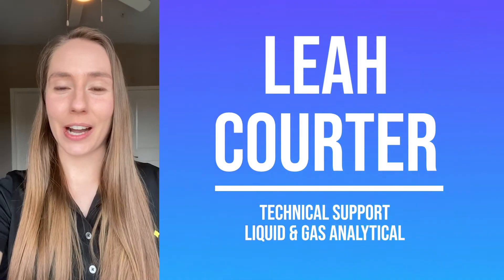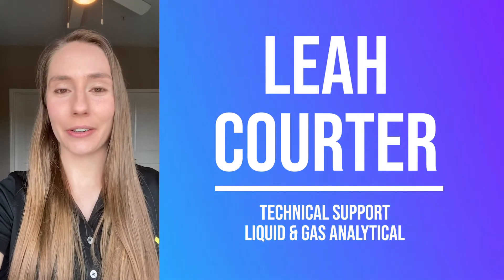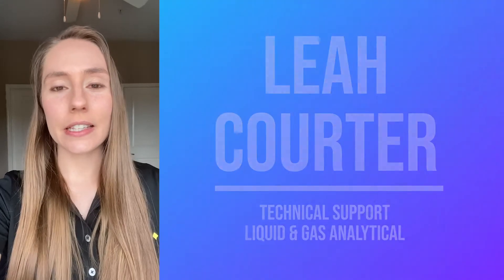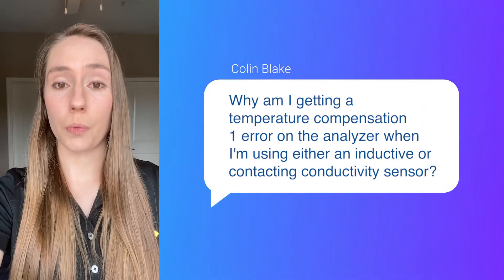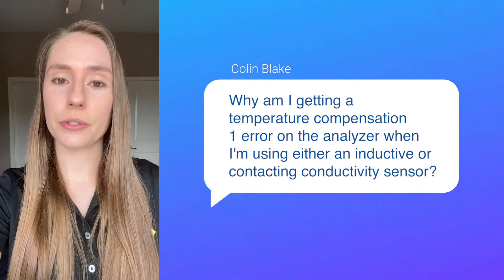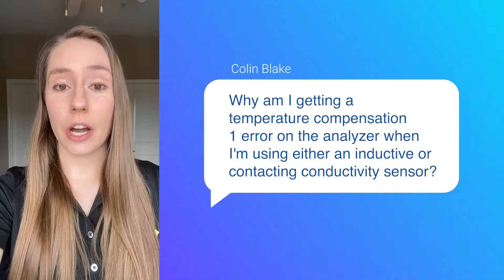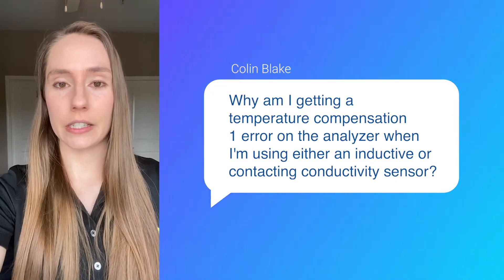Common Causes for Temperature Compensation Errors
This week on Yokogawa's ThursdayTip we will hear from Leah in our NA office explain common solutions to solve temperature compensation 1 error; commonly seen with conductivity instruments.